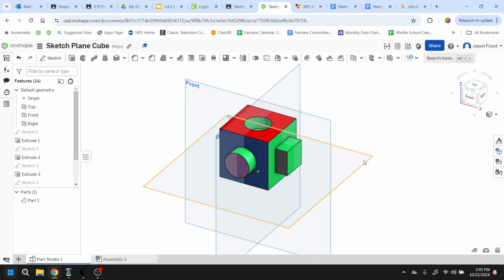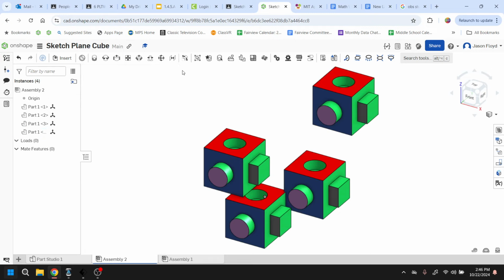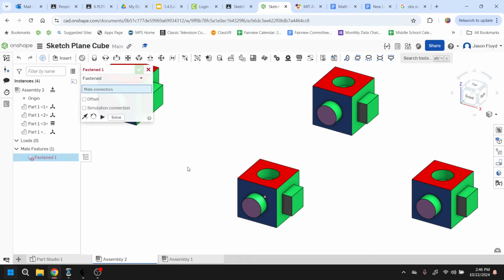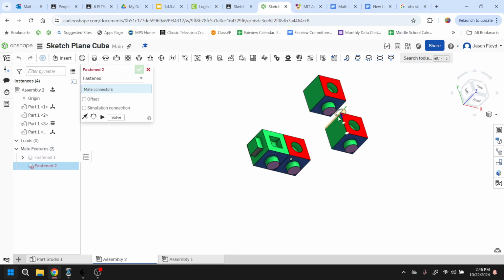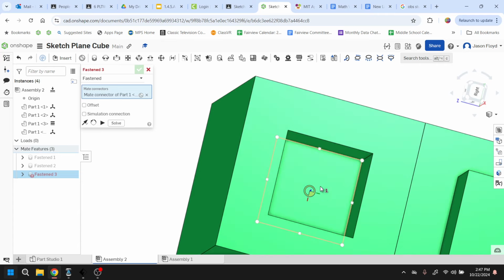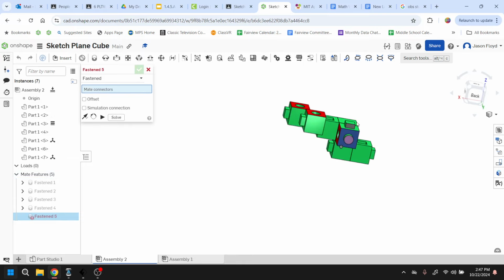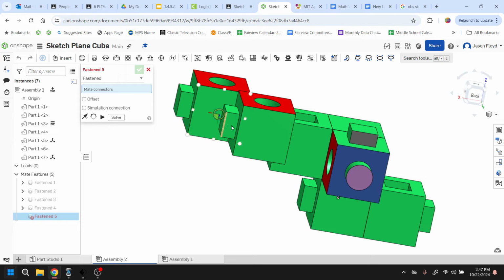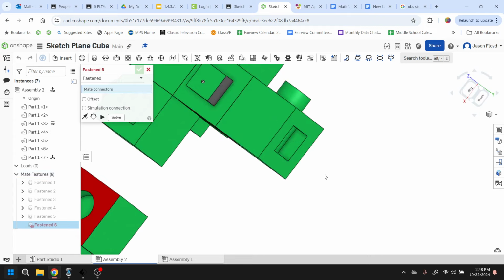Grade 6 Sketch Plane Cube Assembly - PLTW using OnShape (Design and Modeling)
This is the tutorial video for Sketch Plane Cube assignment in OnShape.
See Google Classroom for Orthographic & Isometric drawing.